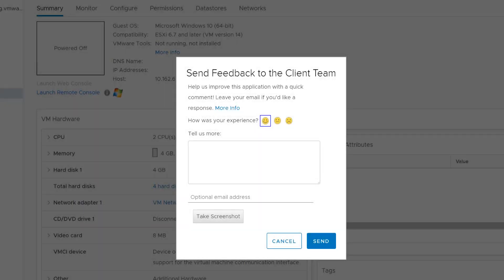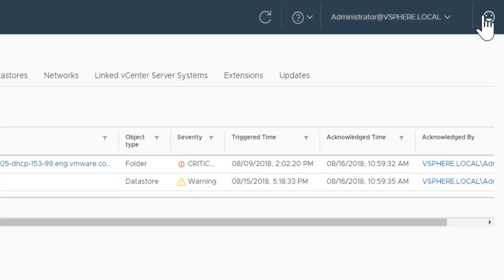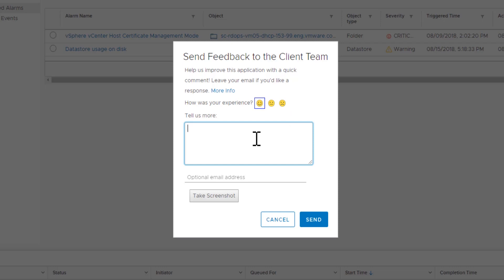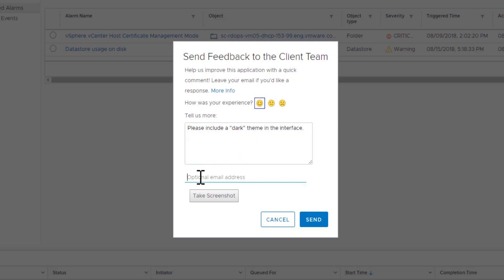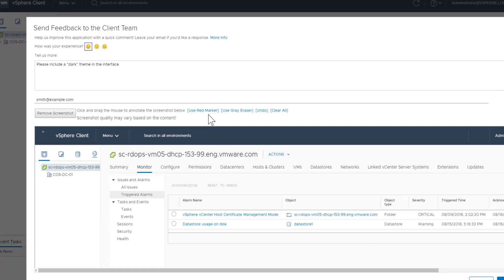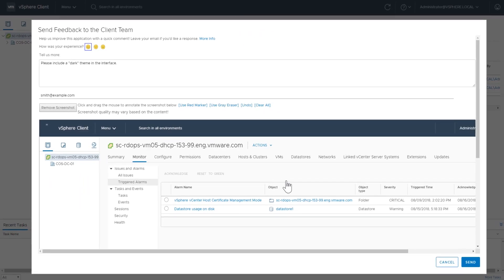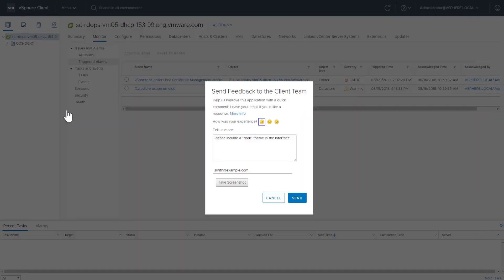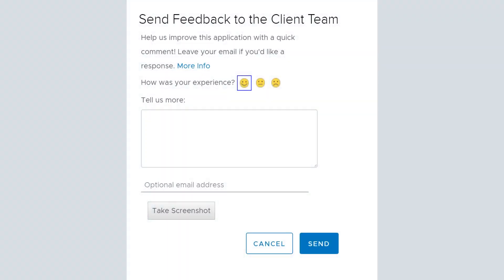Send Us Feedback about the vSphere Client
This video shows how to use the Feedback Tool in the HTML5-based vSphere Client. Use it to alert us to problems you encounter, as well as send suggestions and feature requests to the vSphere Client team.